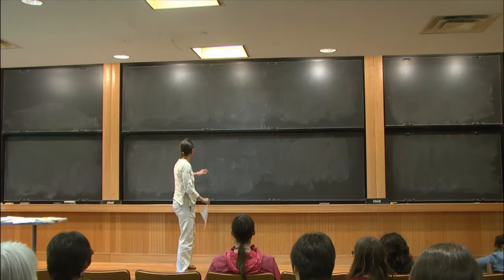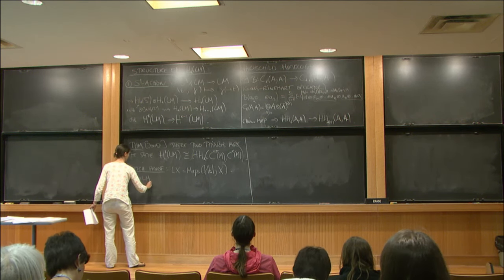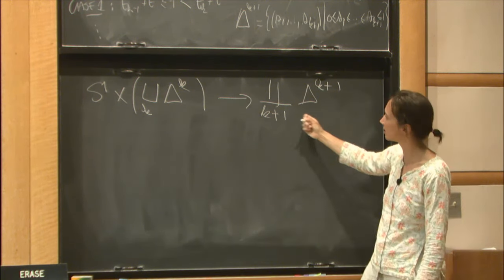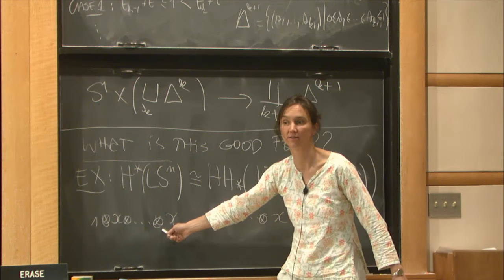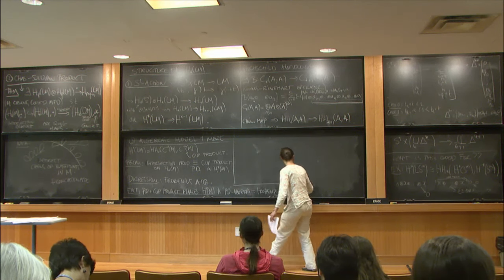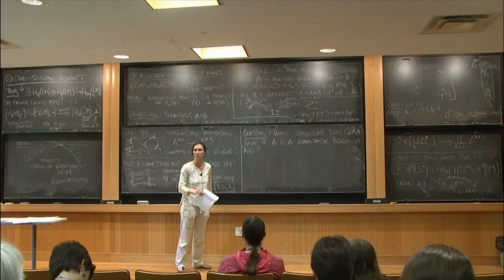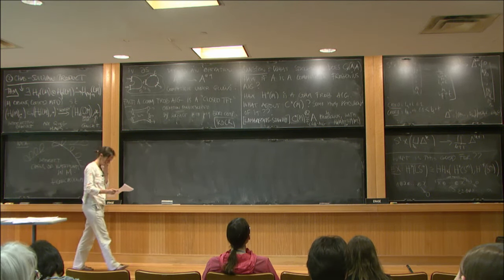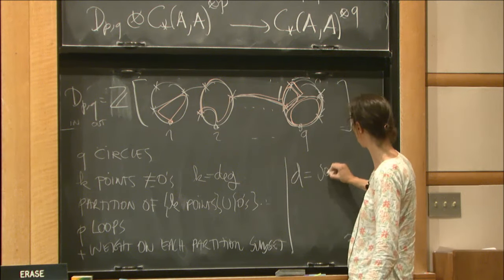"Structures on the Free Loop Space” Pt4 - Nathalie Wahl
"Structures on the Free Loop Space” Pt4
Nathalie Wahl
University Copenhagen
Friday, May 20